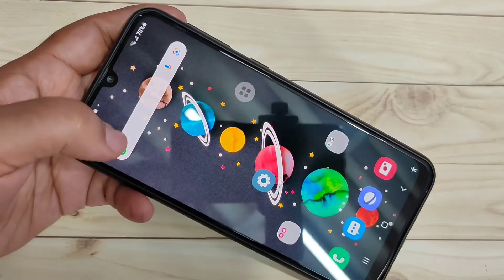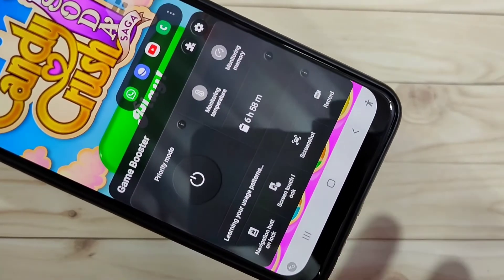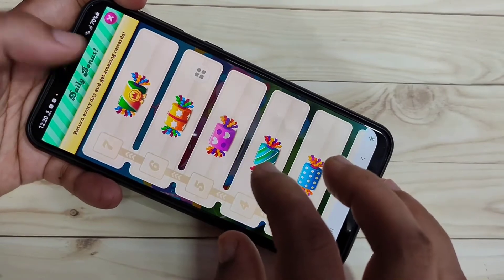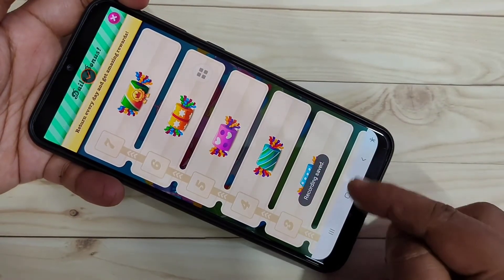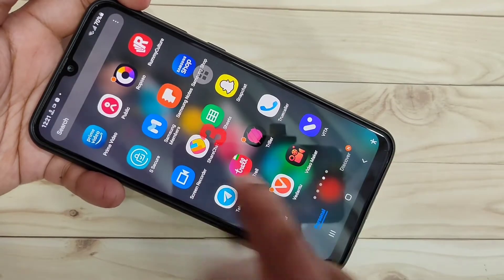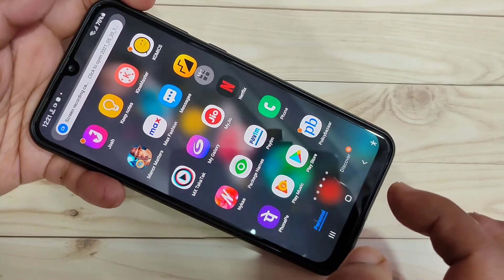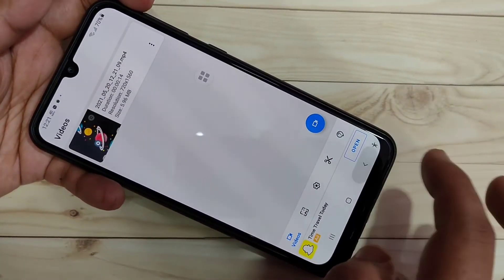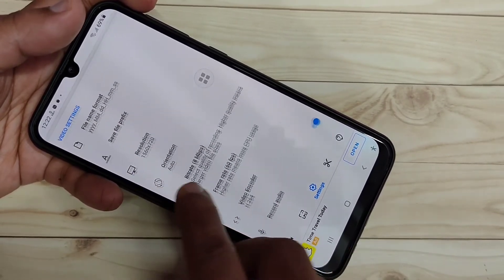Samsung Galaxy M42 5G | Screen recording Full guide in Samsung Galaxy M42 5G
Hi friends this video shows you that " How to do screen recording in Samsung Galaxy M42 5G "